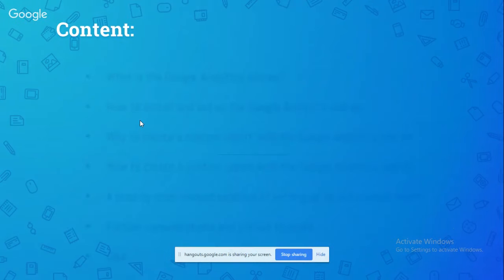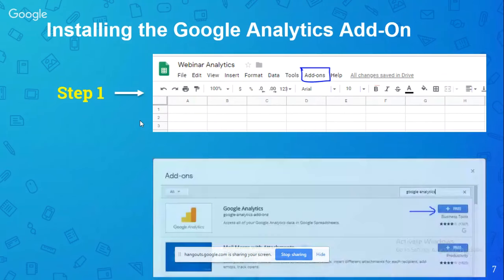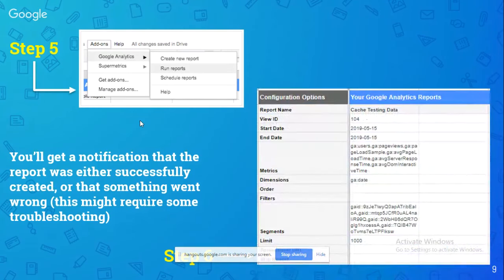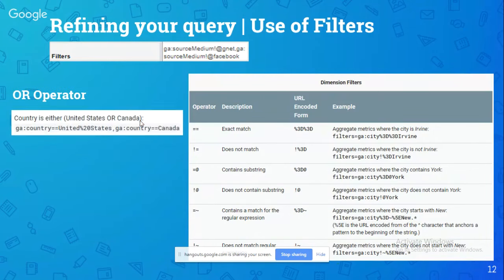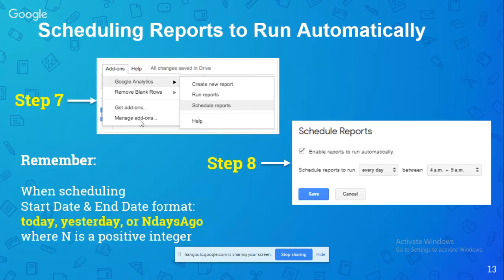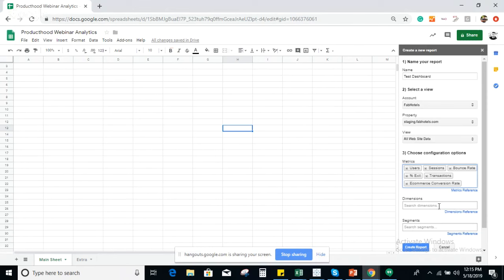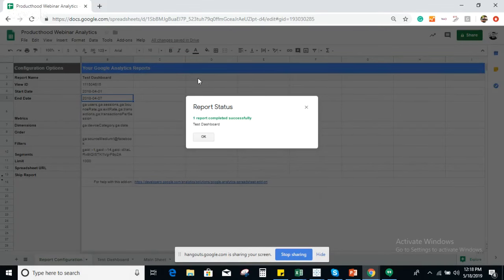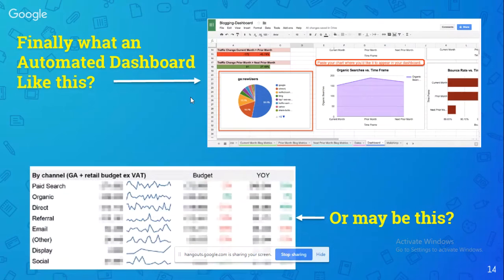How to create powerful dashboards using Google Spreadsheet and Google Analytics Integration?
Who should attend this webinar: Marketers, Marketing Analysts, Product Analysts, Product Managers, All the hustlers who use Google Analytics frequently for tracking their website performance, marketing campaigns

What can you expect from this webinar: Every company operates around objectives and uses key performance indicators (KPIs) to track progress towards those objectives. For each goal, there are two main questions teams should easily be able to answer at any time:

How much progress have we made so far?
Are we on track to hit the goal?
Data dashboards are a great medium to provide on-demand answers to these questions. There are multiple enterprise-grade data visualization products out there, but sometimes a simple spreadsheet, if used right, can do the job just as well.
Also, in google analytics, there are some constraints like having only 4 segments at a time to analyze the metric, multiple dimension analysis at a time. These constraints would be solved using Google spreadsheet and google analytics integration.

What is the Google Analytics add-on?
How to install and set up the Google Analytics add-on
How to create a custom report with the Google Analytics add-on
A step-by-step worked example of setting up an automated report
Further considerations and pitfalls to avoid
Date: May 18, 2019 12:00 pm